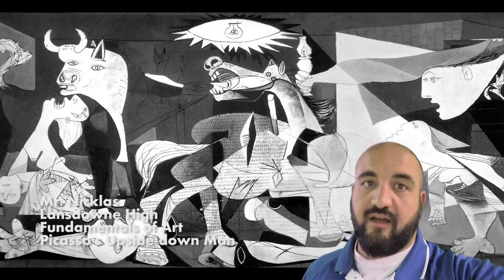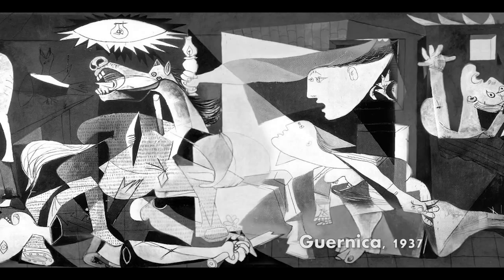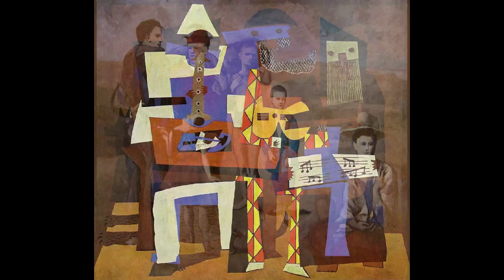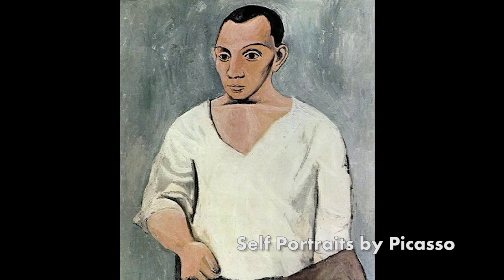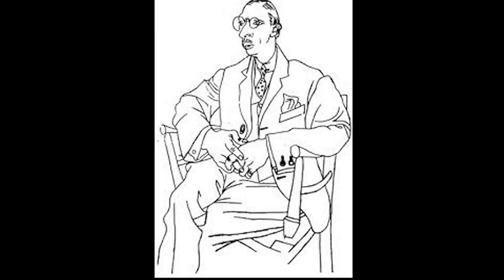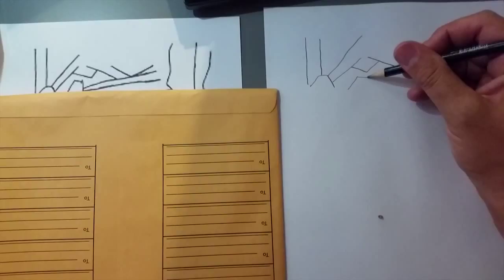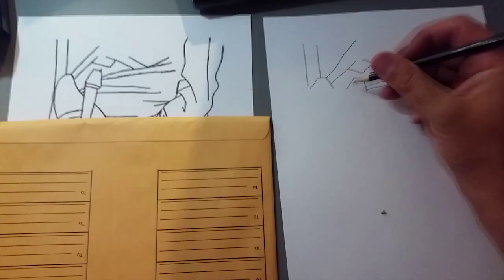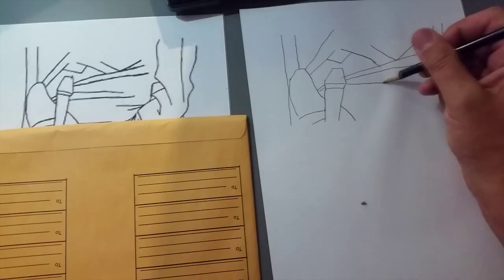Picasso Upside down Man Drawing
A brief intro to the Upside down man drawing exercise